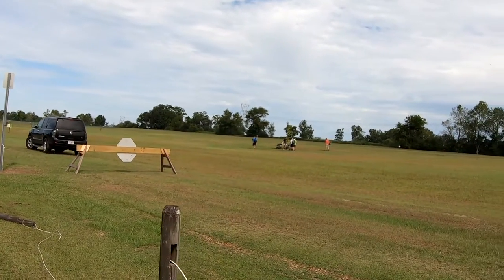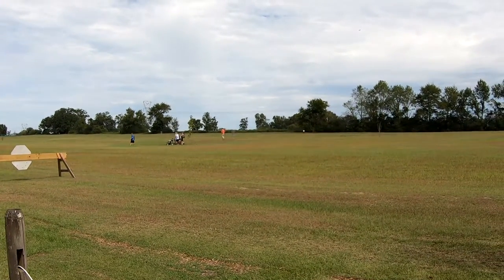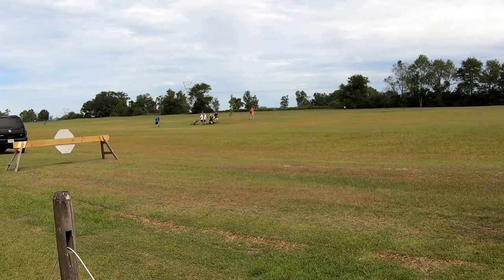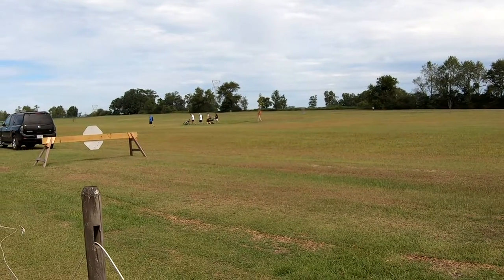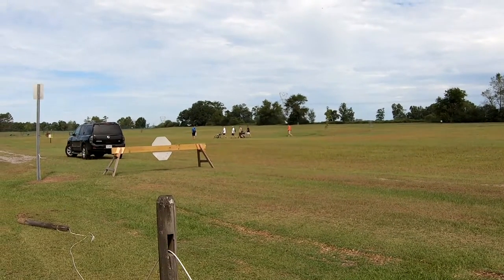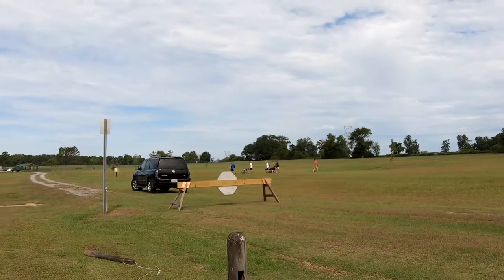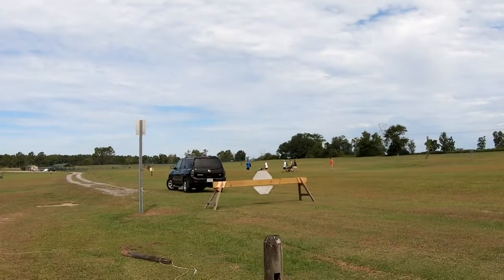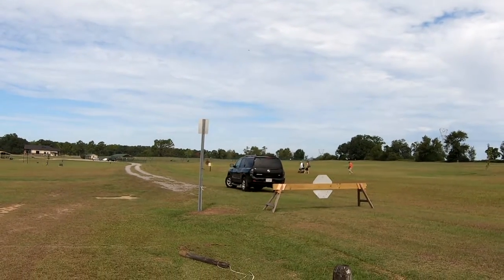Disk golf at EastGate Park Break From Flying Let's Go Flying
Had 7 Disk Golfers today and few runners, nice break from flying